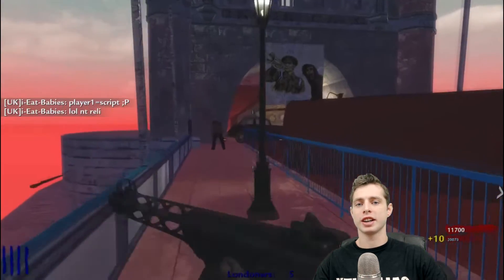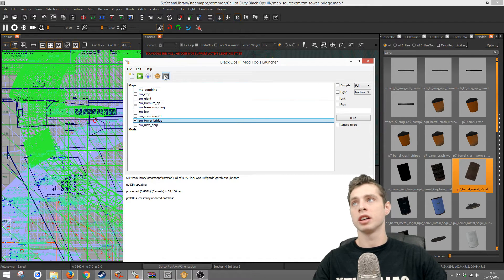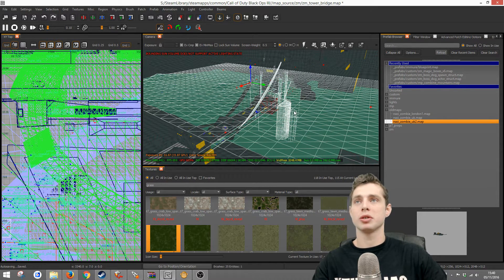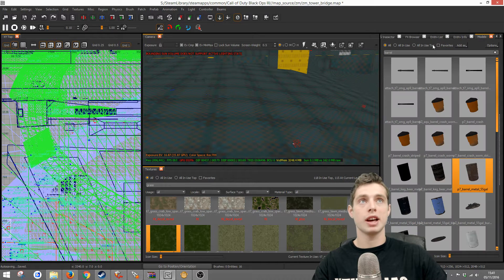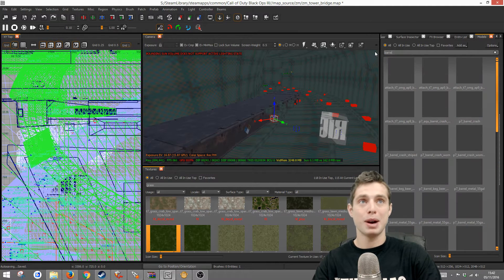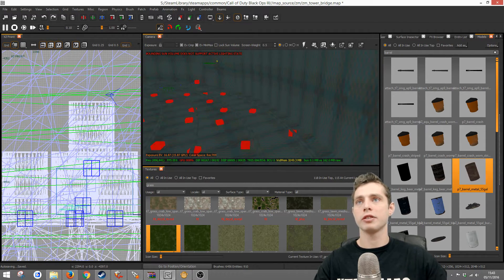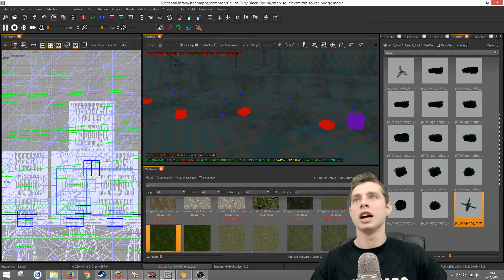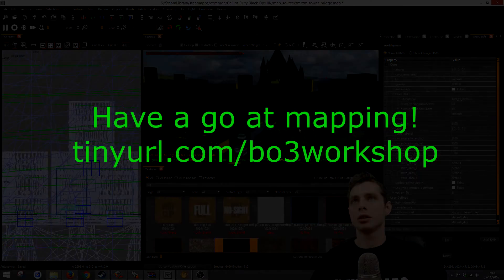Import WAW Maps & Fix Models for BO3 - Black Ops III Mod Tools Tutorial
Here we have the first video tutorial I've made that covers how to import a world at war map file into Black Ops 3 Mod tools. Also covering how you can quick fix most models in the map and begin texturing all the misc textures. Luckily the map file structure is the same, just improved in bo3, so importing is easier than you think. Watch to find out how to clean up the file and how to make it work.

This clever trick using the Entity List should help save your hours of time on big maps and make your life just that tad bit easier.
Be sure to look-out for more waw import based tutorials and more cool black ops 3 custom content on my channel :D
This is roughly 1/10 of the new WAW to Bo3 map import series.

Cheers bud's!

Tip:
Find more development material on my channel or twitch :D